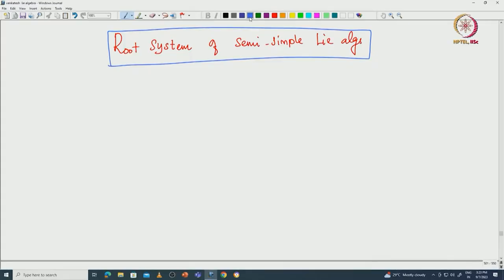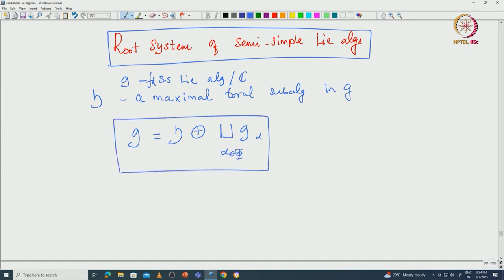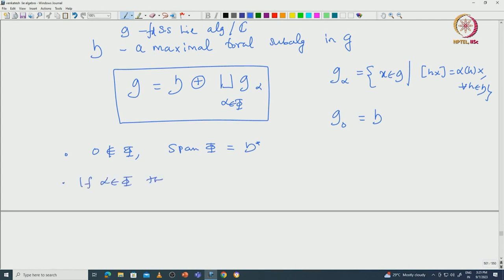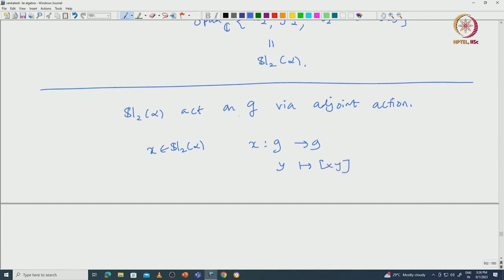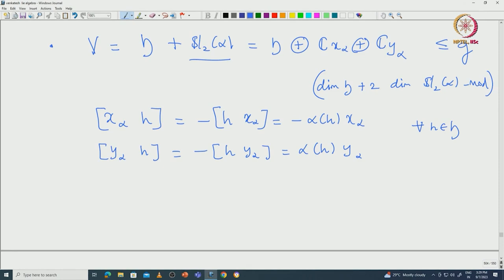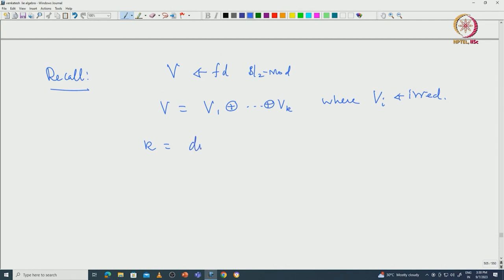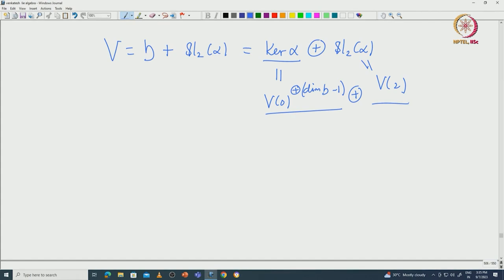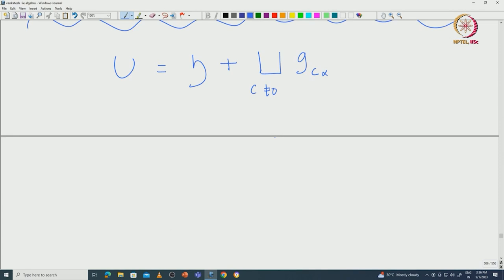More properties of roots